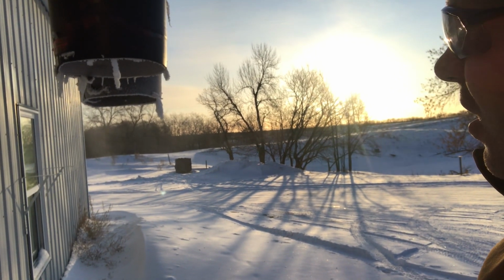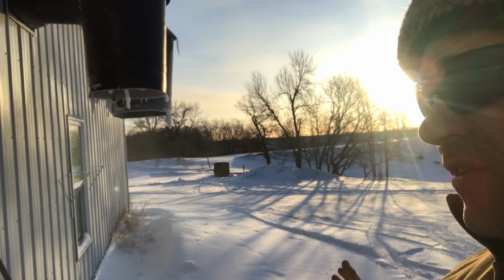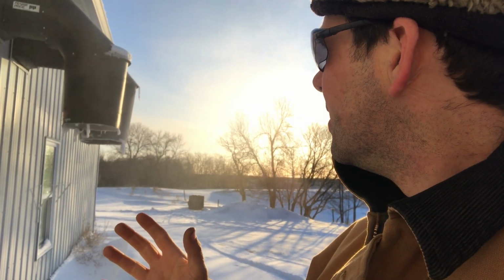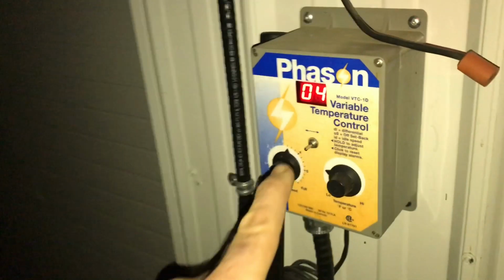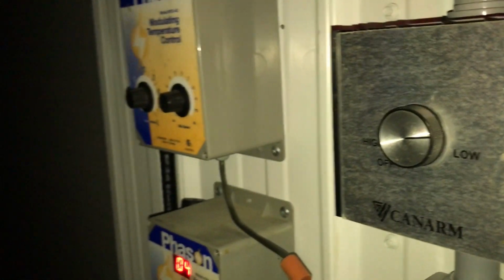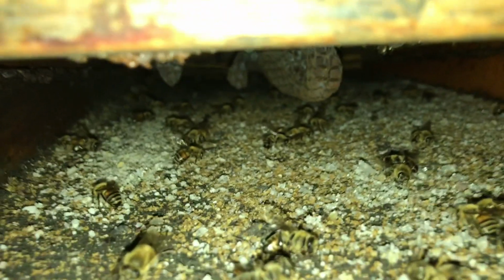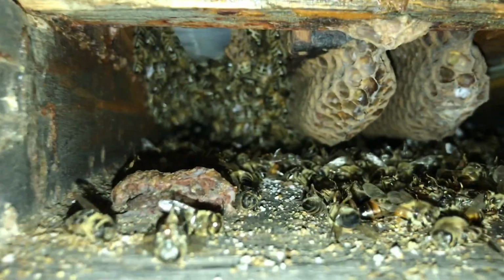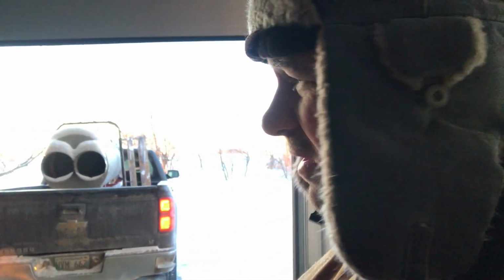Artic Blast, Embracing -35C